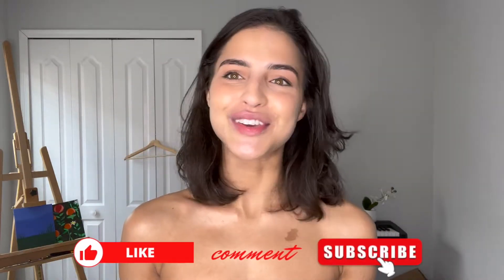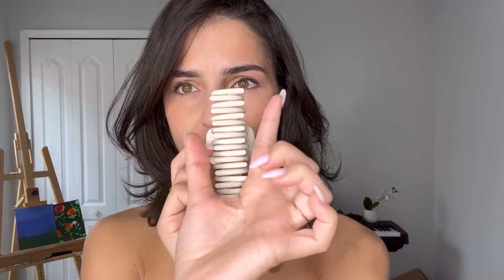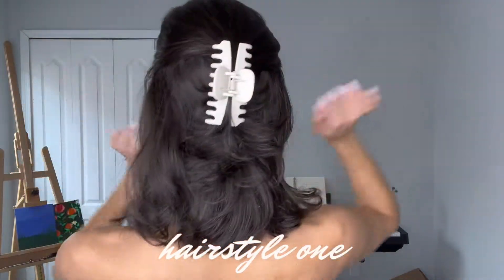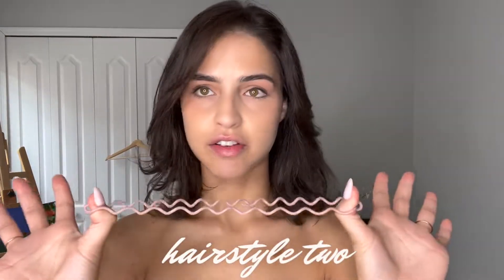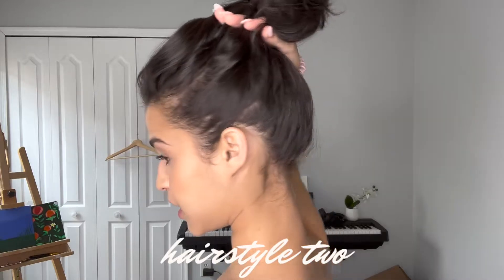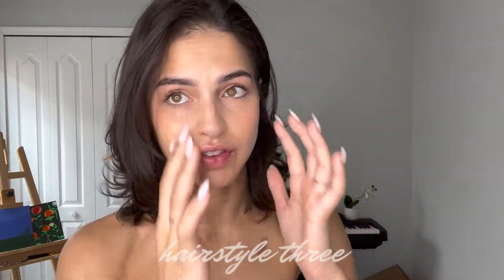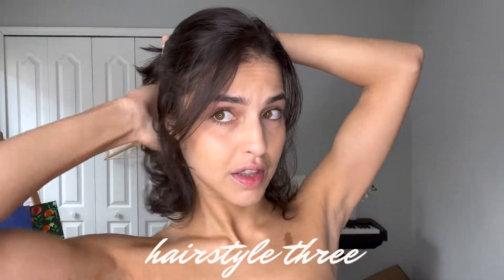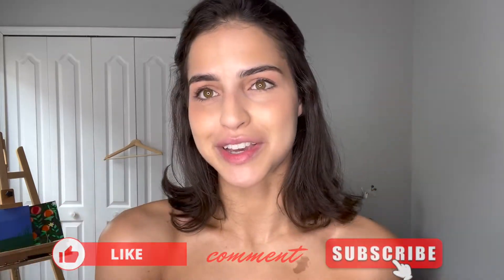3 cute ways to style short hair (tips+tricks for fuller looking hair)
Hi beautiful people! Happy Friday! This weeks video is my favorite go-to hairstyles for a quick and stylish look with no heat. No intro, no outro, just quick and helpful tips. I hope you all enjoy this video :)

If you're new here, I'm Gabby and I love to share all things beauty, self-care, and life here. I'm so happy you are here!

my tampa bakery IG: @gabsgoodies_

ALL my favorite hair products: